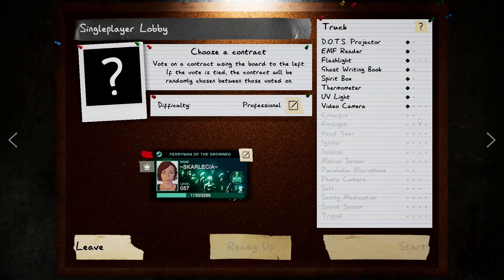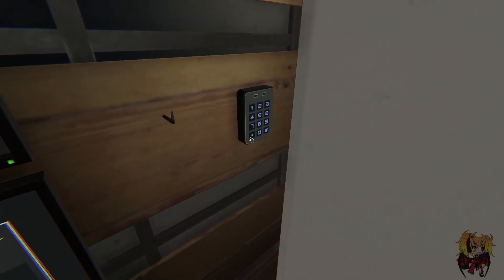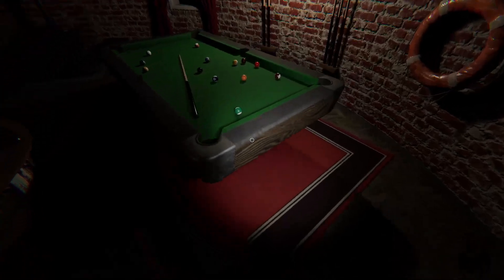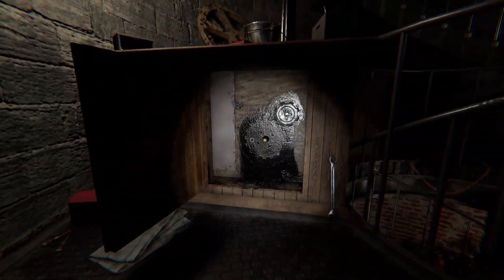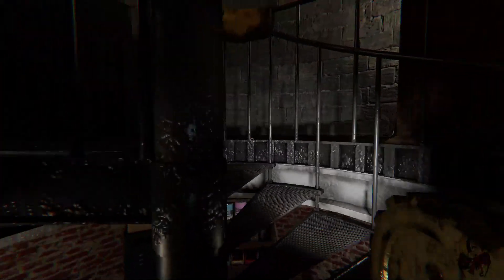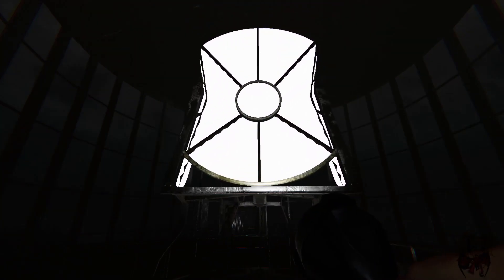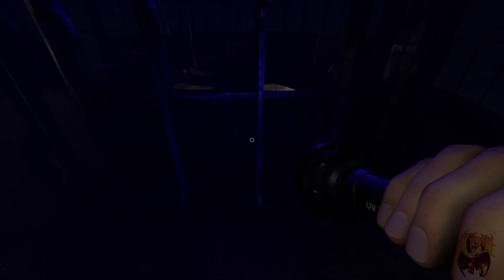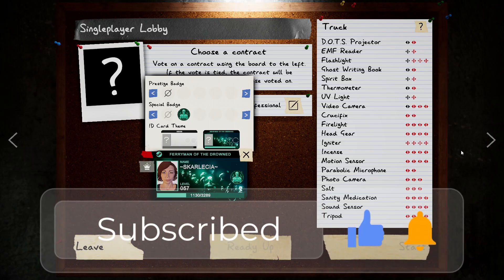Phasmophobia: Point Hope (SECRET GUIDE)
A guide to help you get the badge achieved from the Point Hope map.

I even have a music channel where I sing covers, make AMVs, and more!